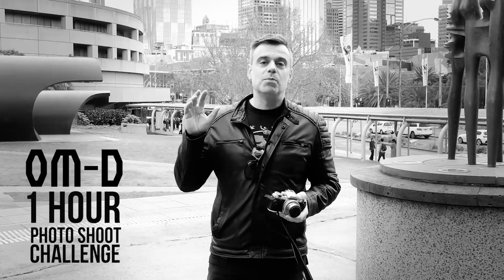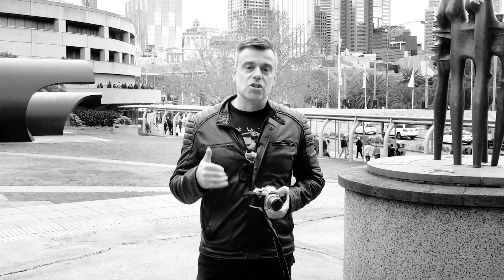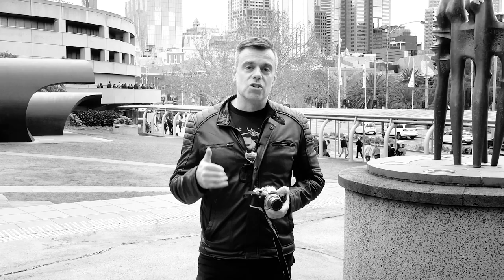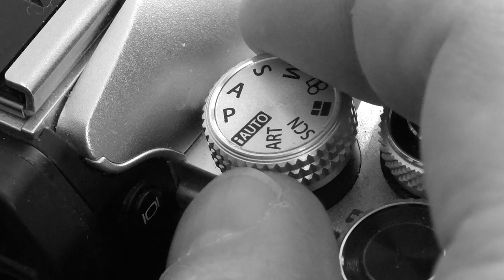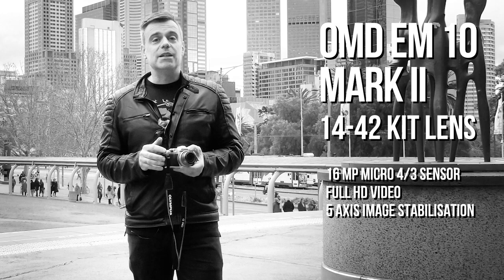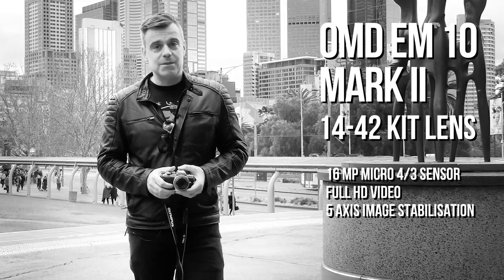Olympus OMD EM 10 Mark II - Black and White Photo Shoot Challenge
In this video, I take a quick one hour walk through the heart of the city of Melbourne. Equiped with the Olympus OMD EM 10 Mark II I set my self a challenge to shoot 24 photos in black and white, using the monotone mode accessible from the Picture Mode Option.

By setting myself these limitations I forced myself to observer and be more considered in the subject matter i chose and waiting for the right moment.

The OMD is a great camera for street photography, it is light weight, comfortable and handles really well. The articulating screen that goes into the horizontal position is ideal for waist level shots that helps you compose and set up your shots with ease.

Its not just a capable still camera but also great fro shooting hand held video clips on the go, taking advantage of the 5 Axis Image Stabilisation your shots will be relatively smooth and steady without the need to lug around a tripod.

The 5 Axis image stabilisation also kicks in when needed on still shots if the shutter speed drops below 1/60th so you can get images that you may have otherwise missed in low light situations.